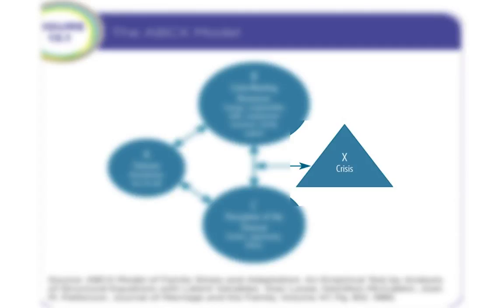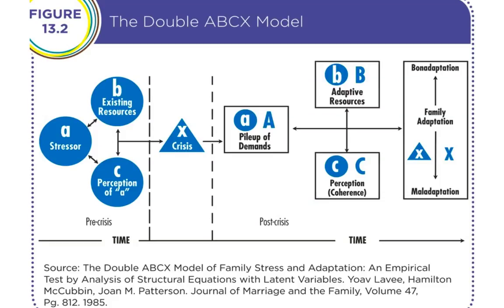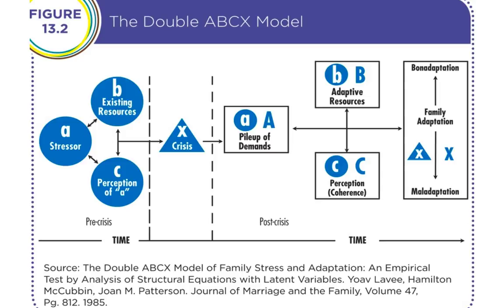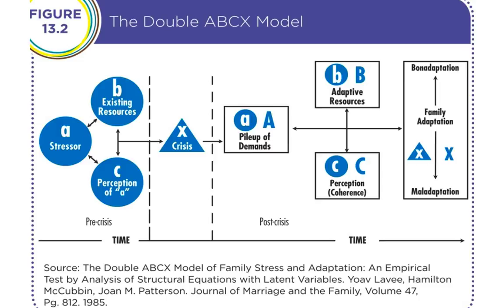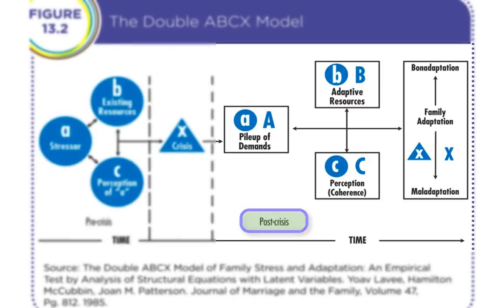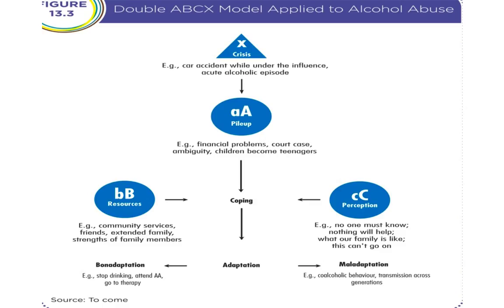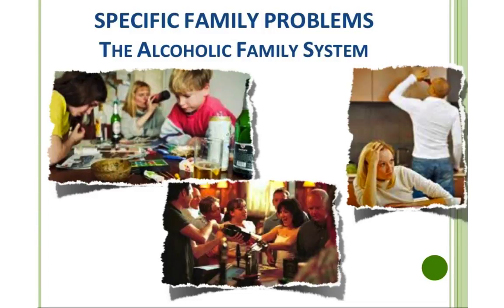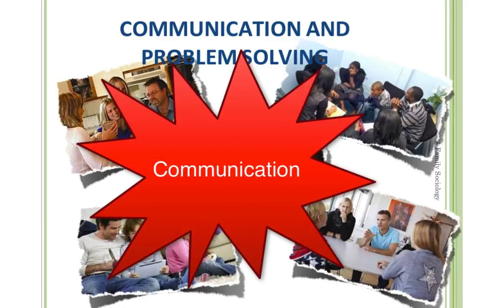SteveMillers FamSoc Beleaguered Family W17